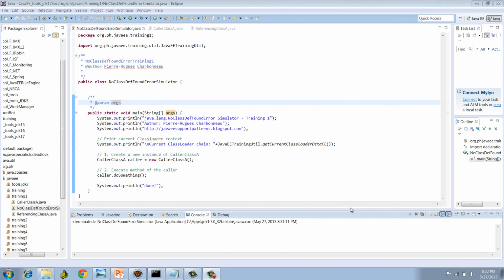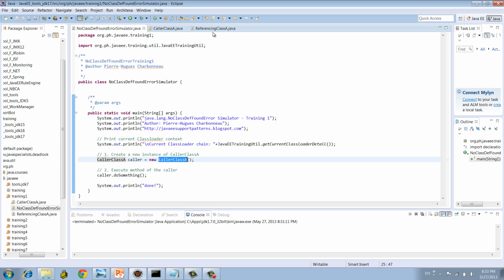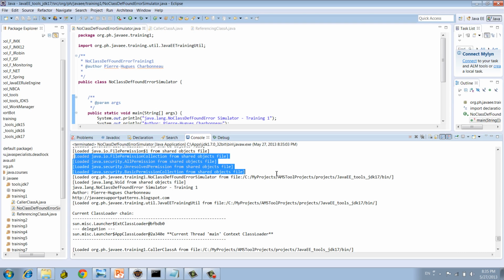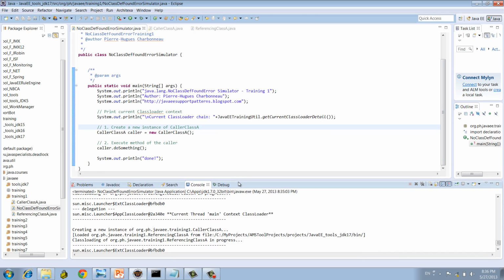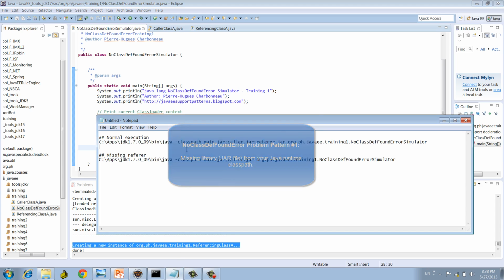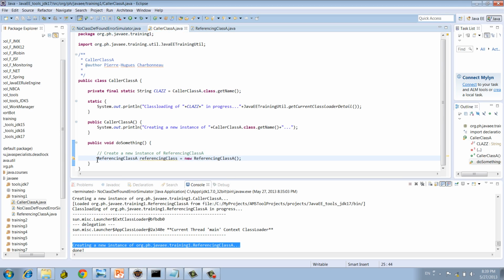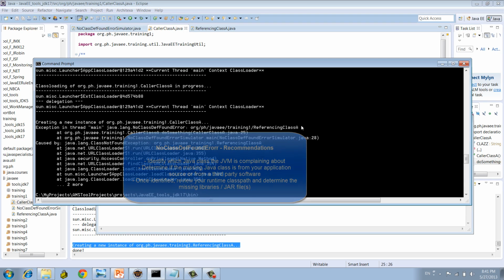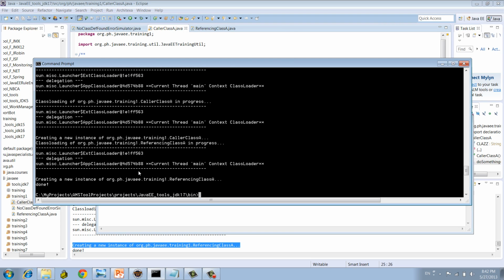java.lang.NoClassDefFoundError | Wrong classpath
java.lang.NoClassDefFoundError: Wrong classpath troubleshooting.